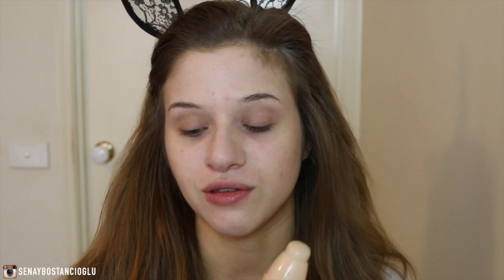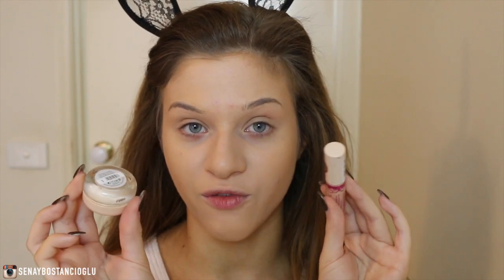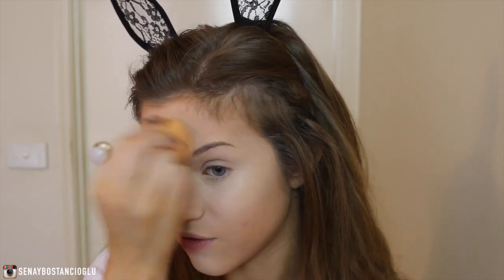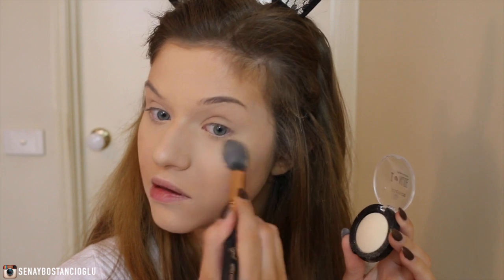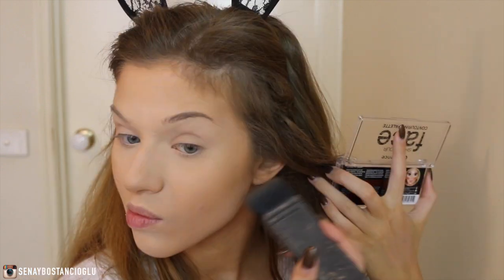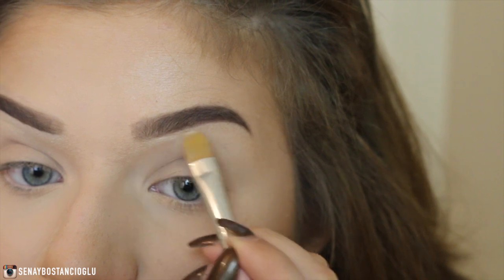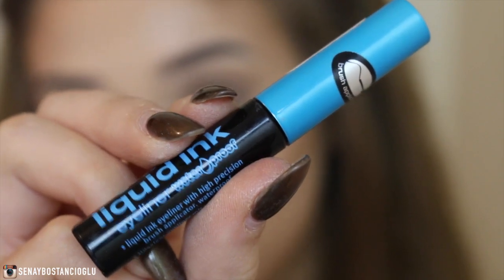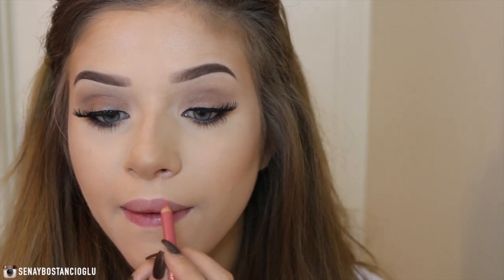Essence One Brand Makeup Tutorial | Talk Through Chatty Tutorial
Today I did an essence one brand makeup tutorial! I know a lot of you love these essence one brand makeup tutorials, so I decided to do another one. I love playing with all the new essence makeup, especially because it is such an affordable makeup brand. Please give me a thumbs up for this essence one brand makeup tutorial.

Products Used:

Brows ~
Essence Eyebrow Stylist Set Kit, 01 Natural Brunette

Eyes ~
Essence All About Nudes Eyeshadow Palette.
Essence Kajal Pencil, Black.
Essence Liquid Ink Liner Waterproof, Black.
Essence Lash Princess False Lash Effect Mascara, Black.
Manicare Glam Eyes Lashes, Adriana.

Face ~
Sukin Rich Facial Moisturiser.
Essence Stay All Day 16 Hour Long Lasting Makeup, 30 Soft Sand.
Essence All About Matt Foundation, 10 Matt Beige.
Essence Soft Mousse Concealer, 10 Soft Beige.
Essence Stay All Day Concealer, 20 Soft Beige.
Essence Mattifying Compact Powder, 04 Perfect Beige.
Essence I Love Nude Eyeshadow, 01 Vanilla Sugar.
Essence Shape You Face Contouring Palette, 10 Ready, Set, Peach.
Essence Soo Glow Cream to Powder Highlights, Bright Up Your Life.

Lips ~
Essence Lipliner Pencil, Wish Me Rose.
Essence Lipstick, Barley There.

Camera Used For Beauty Videos: Canon 70D
Camera Used For Vlogs: Canon G7X